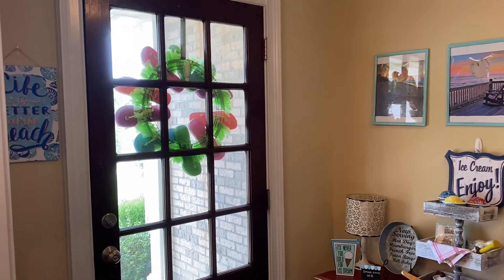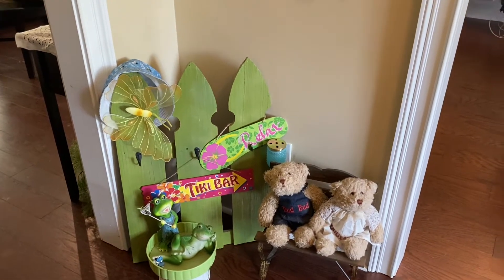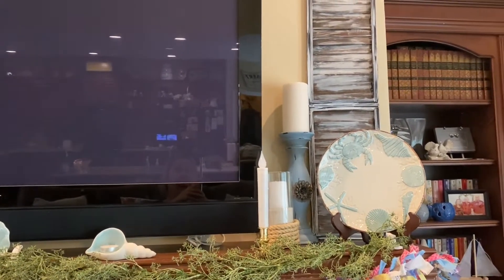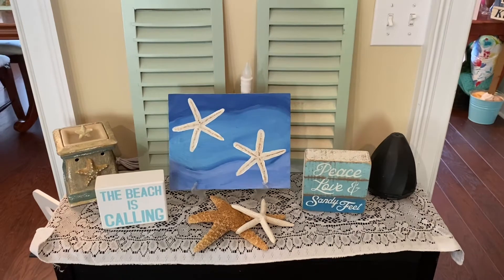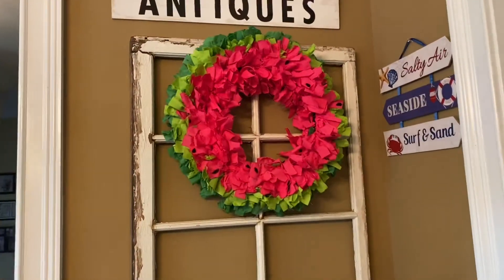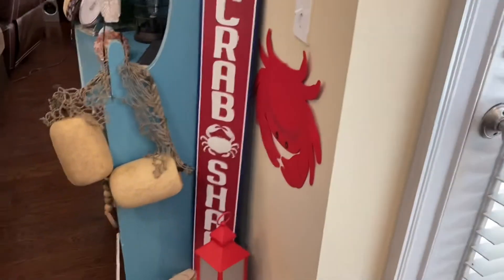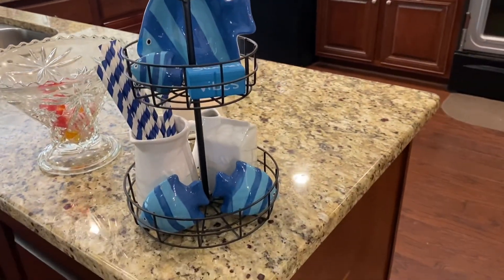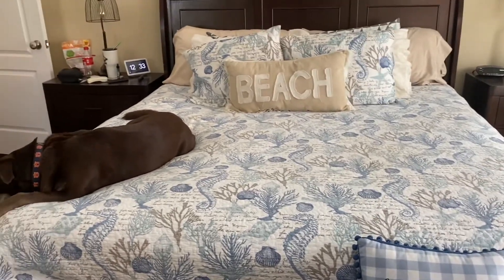🏖🍦 Summer home tour 2021 | Beach Decor | Coastal Decor | Nautical Decor ☀️🌊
I have decorated in a beach theme with other summer things. I hope you enjoy the tour!